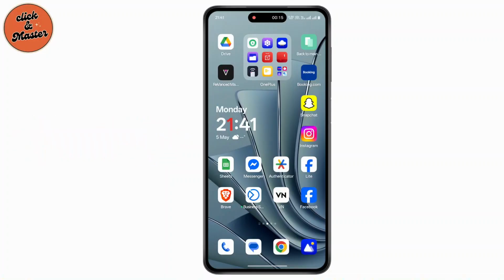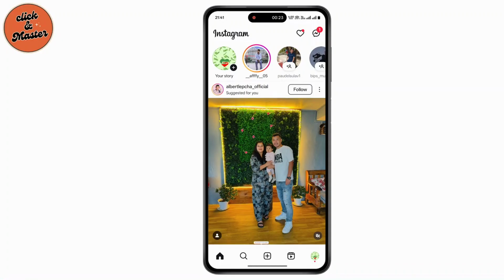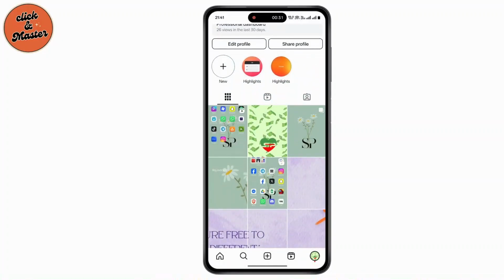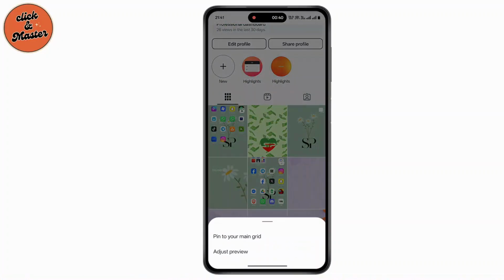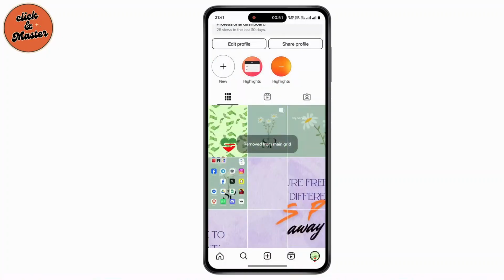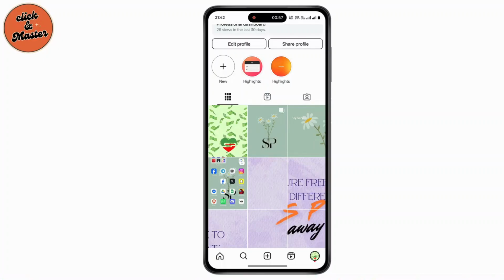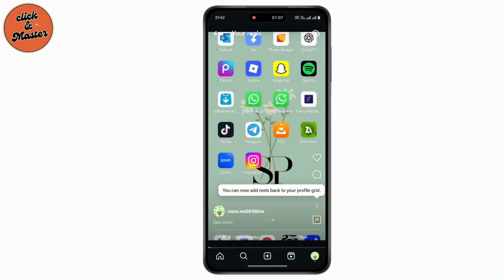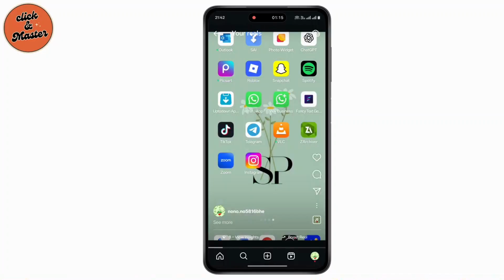How To Add And Remove Instagram Reels From Profile Grid ?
Welcome to our detailed guide on How To Add And Remove Instagram Reels From Profile Grid? If you're wondering how to show or hide your reels on your Instagram profile grid, this step-by-step tutorial will walk you through everything you need to know. Whether you want to remove a reel from your main profile or add it back for more visibility, we’ll show you how to do it with just a few taps. Perfect for creators, influencers, or anyone managing their Instagram feed aesthetics!

In this video, we will show:
How to add reel back to profile grid on Instagram
How to remove Instagram reel from profile grid
How to hide reel from Instagram main profile
How to unhide reels on Instagram
Instagram reels show or remove from profile grid option
What happens when you remove a reel from profile grid
How to make a reel appear again in profile grid